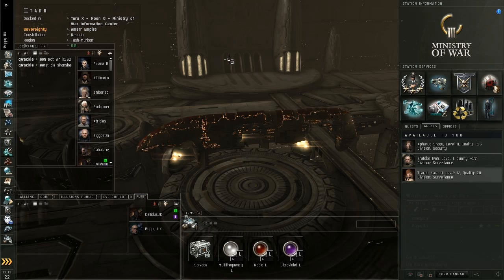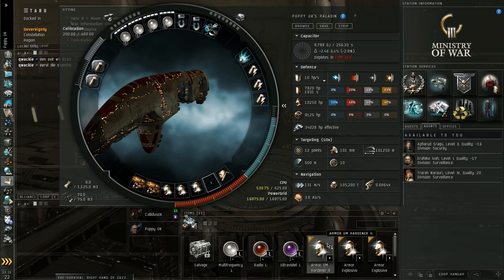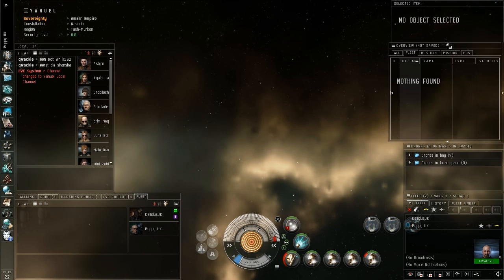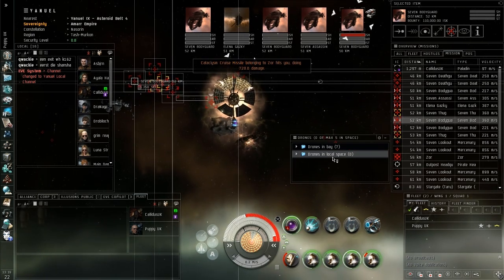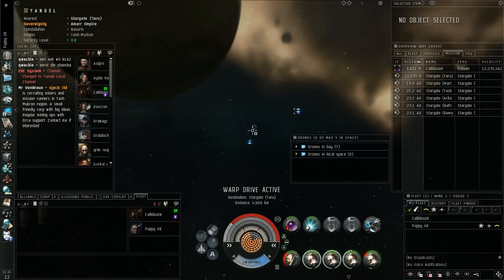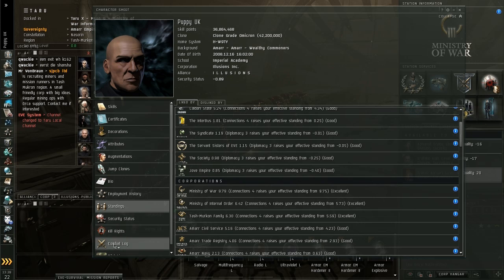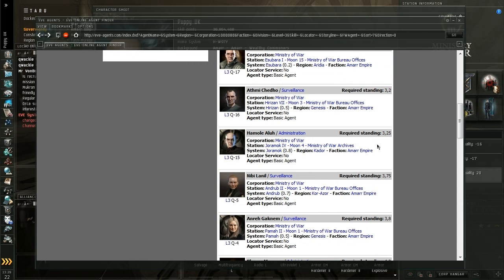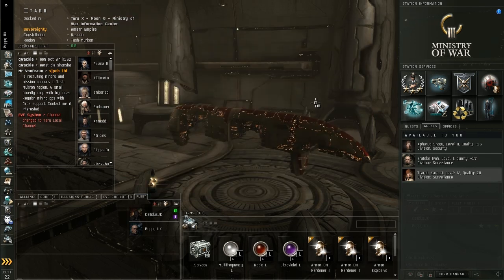EvE Online Tutorial - Starter - Missions [Eve Co Pilot]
Starter Tutorial - Missions - A basic overview of How to complete missions. How to get the information you need to finish a mission. And how to work your way towards better level missions.